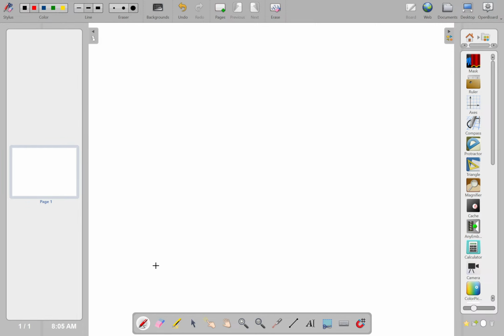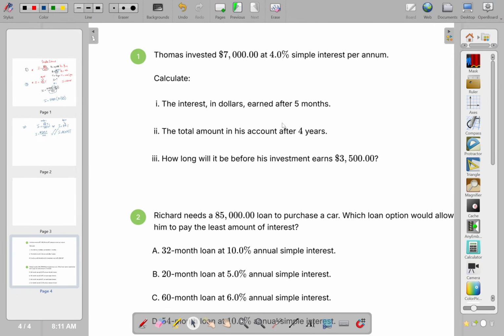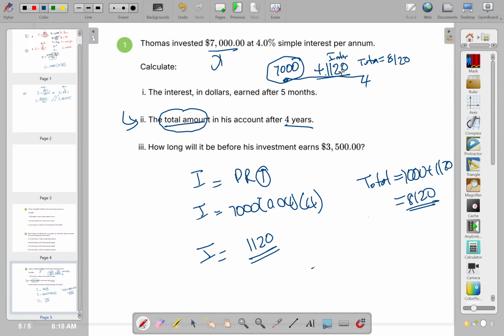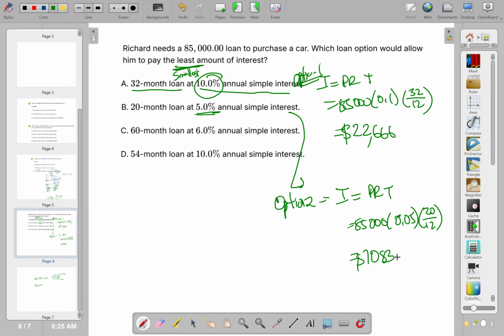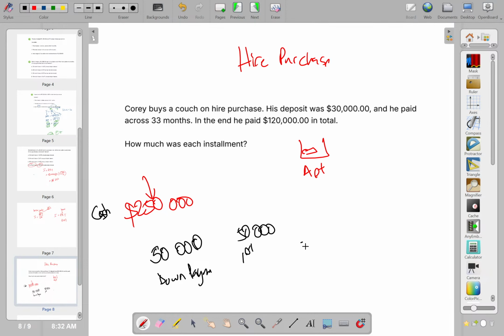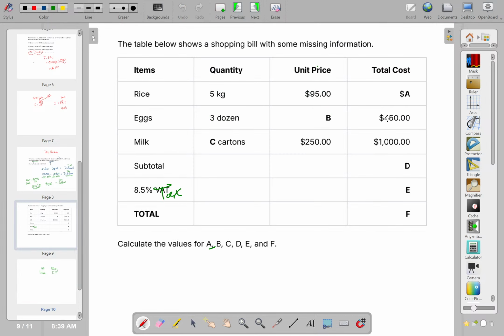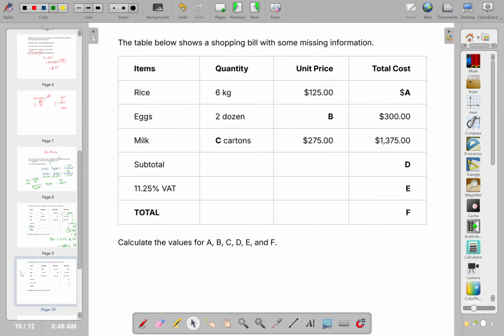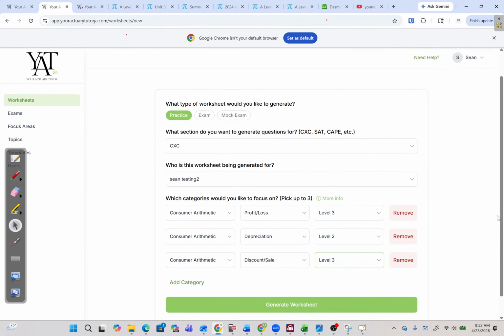YATJA - CXC MATH PREP ( Consumer Arithmetic )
Students have the chance to submit any math question they need assistance on.

We will walk through each question on this YouTube live session!